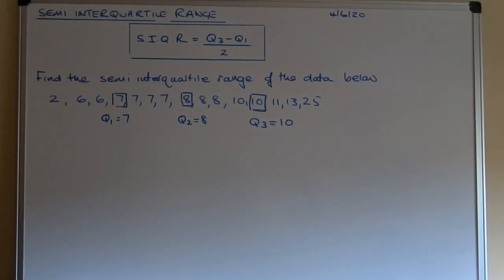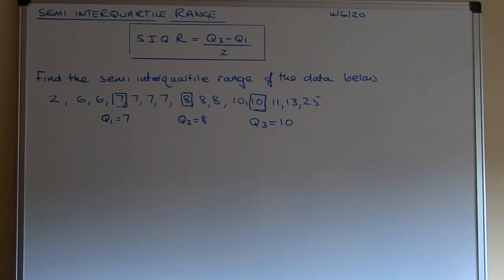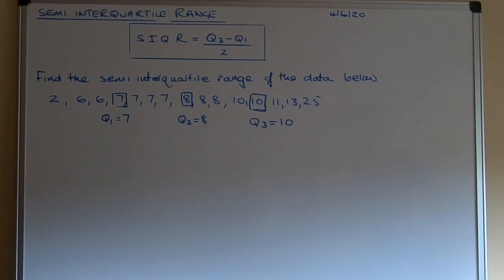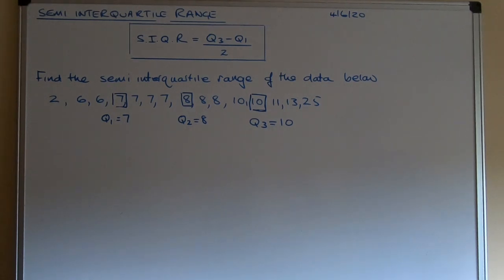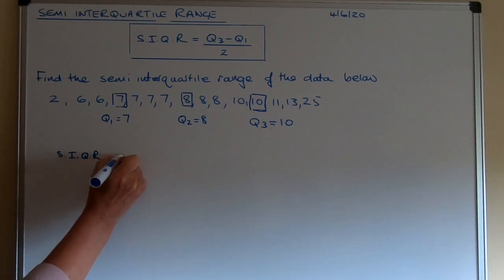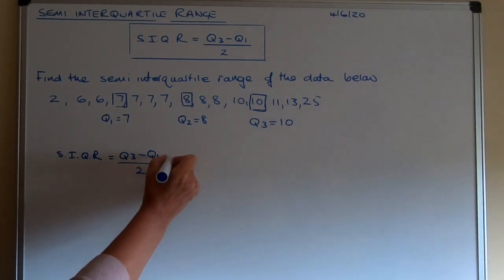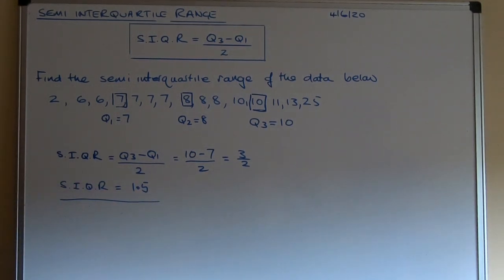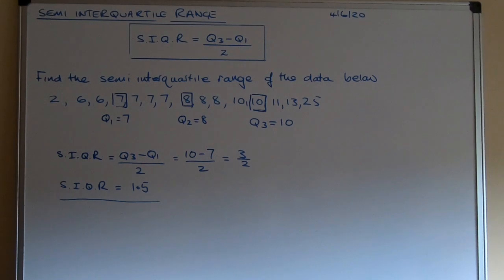Statistics - Semi Interquartile Range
A continuation of the statistics topic with step by step examples and solutions to questions

Online lesson to support PMHS pupils

Pandemic Mathematics - the classroom has changed but the lessons remain